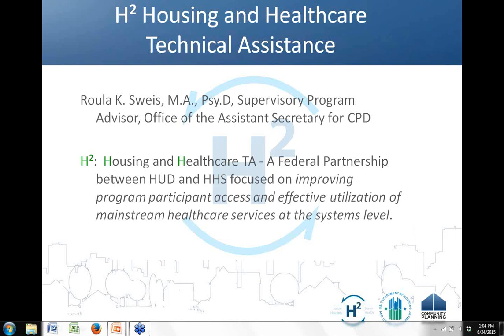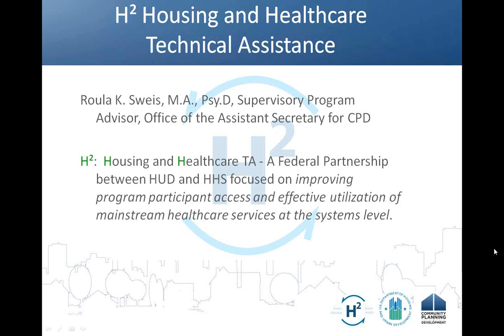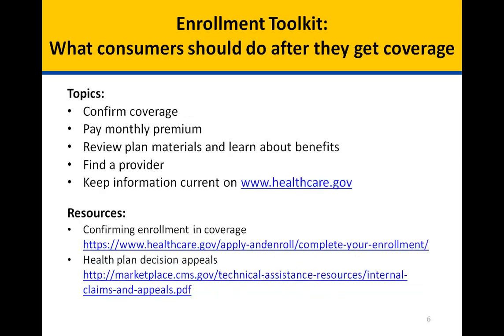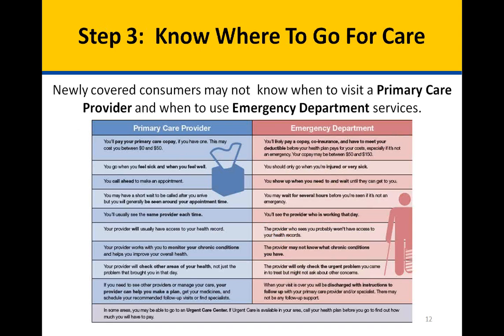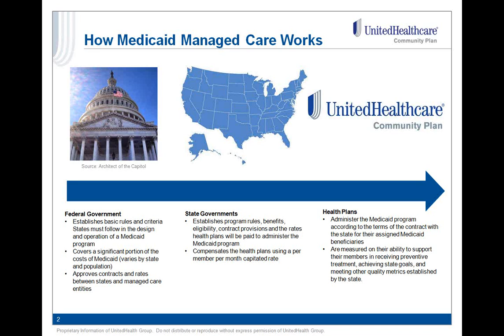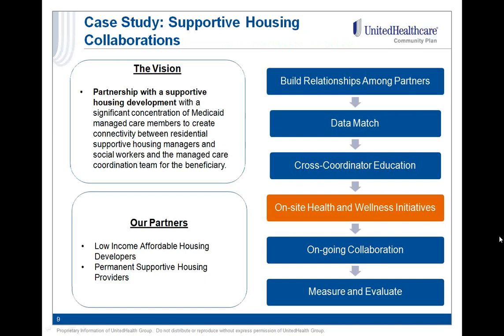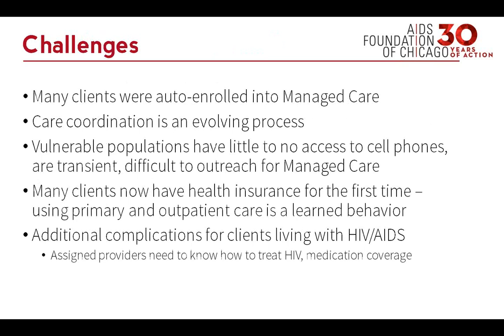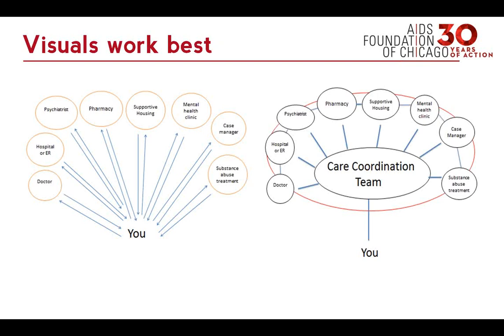Strategies to Support at-Risk Clients with Effectively Utilizing Healthcare System - 6/24/15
This sixty-minute webinar presenting the CMS toolkit “From Coverage to Care” was developed expressly for the purpose of supporting newly insured adults with effectively utilizing the healthcare now available to them and featuring two presenters who have made significant inroads in forging linkages that help assure continuity of care for people experiencing long-term homelessness and/or living with HIV/AIDS.

To access related training materials & learn about getting credit via HUD Exchange Learn, visit HUD Exchange Training & Events